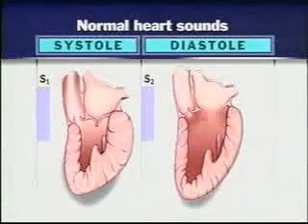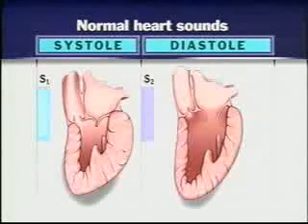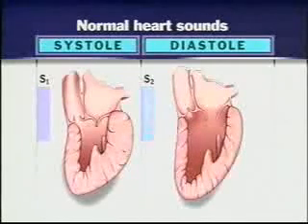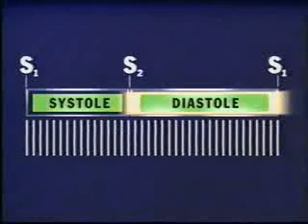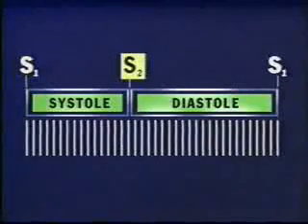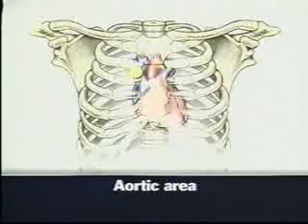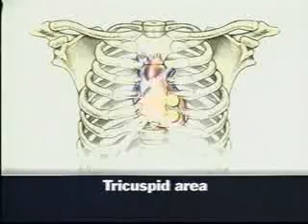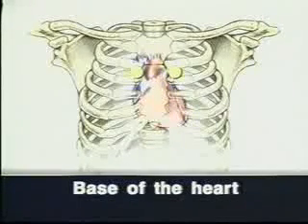أصوات القلب Heart Sounds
مراجعة لطريقة عمل أصوات القلب